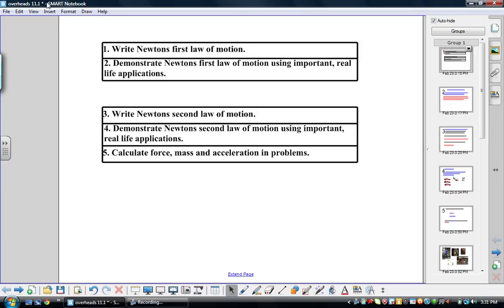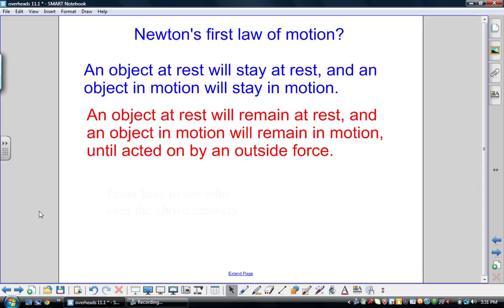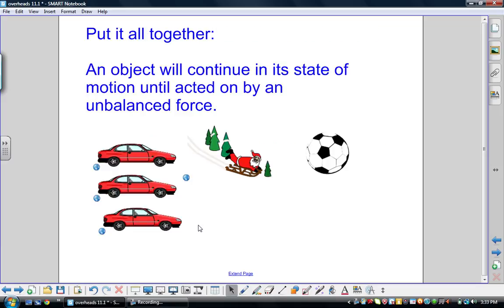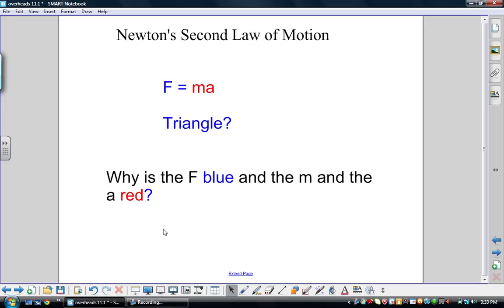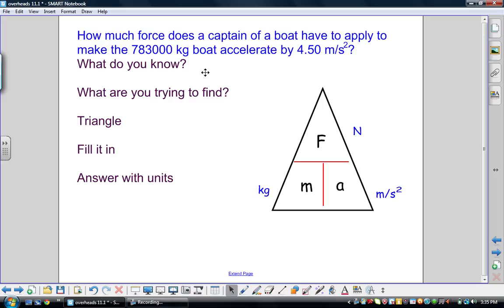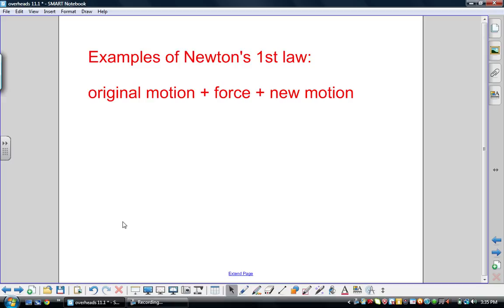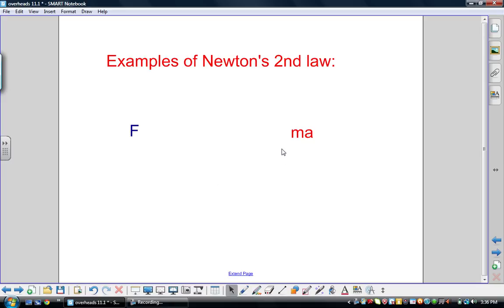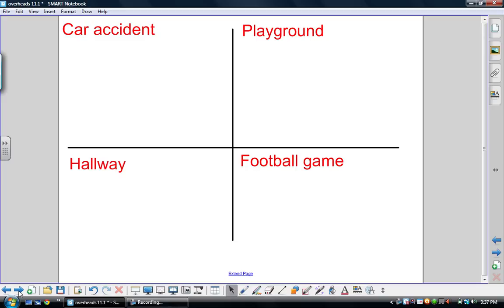WMHS Science 9 Summary 11.1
WMHS Science 9, James, video summary of chapter 11, section 1